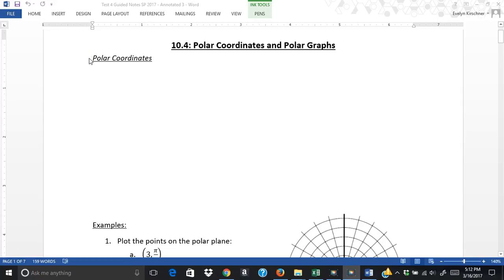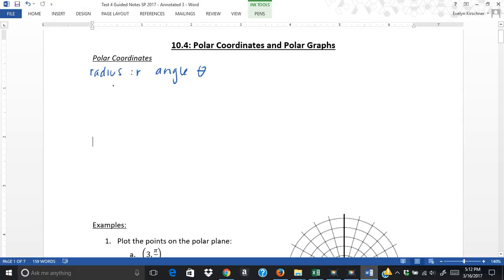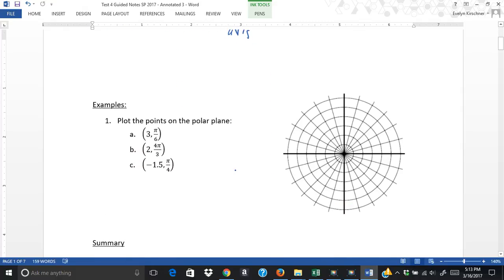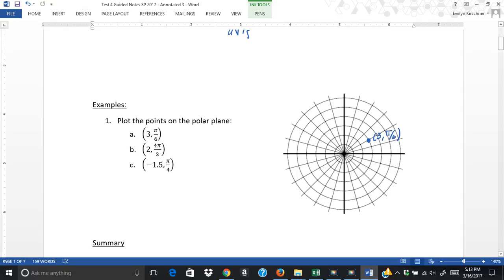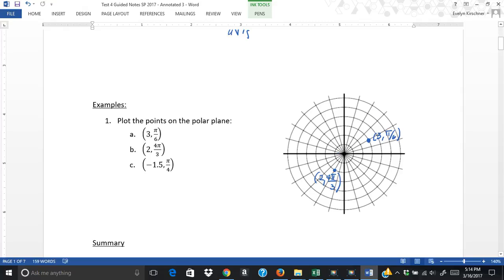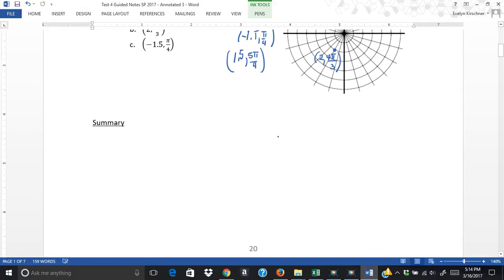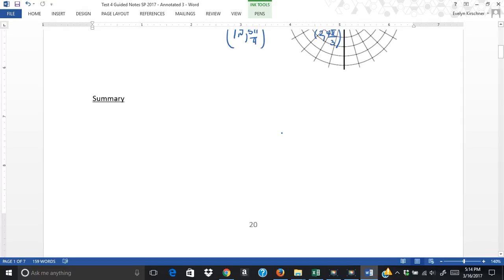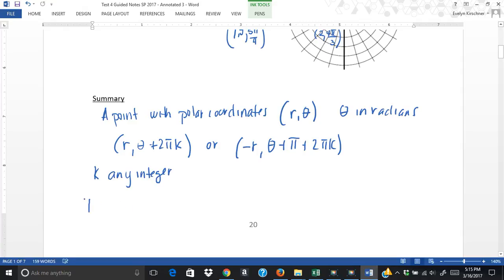Section 10 4 Polar Coordinates